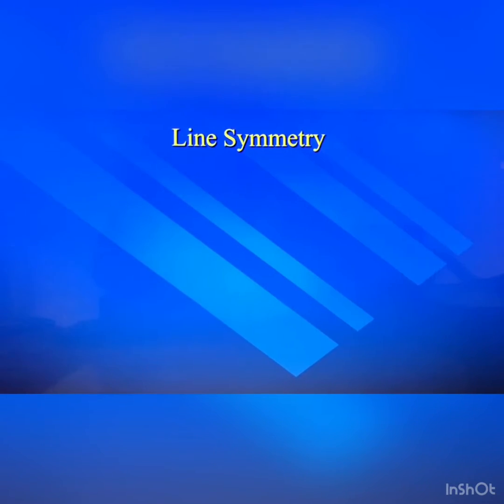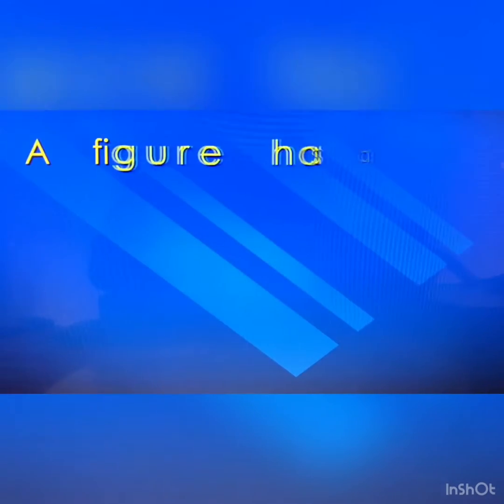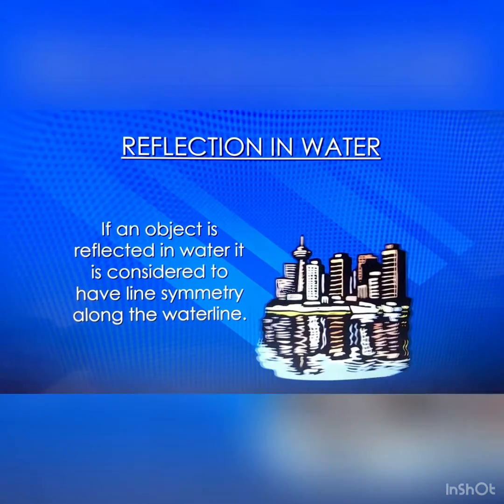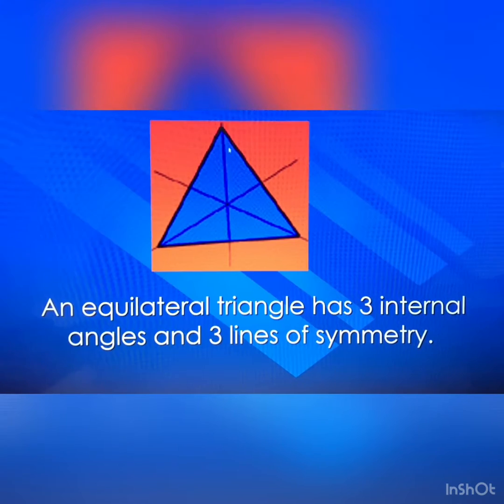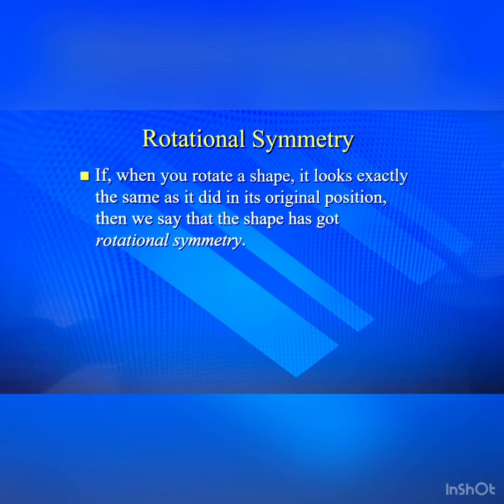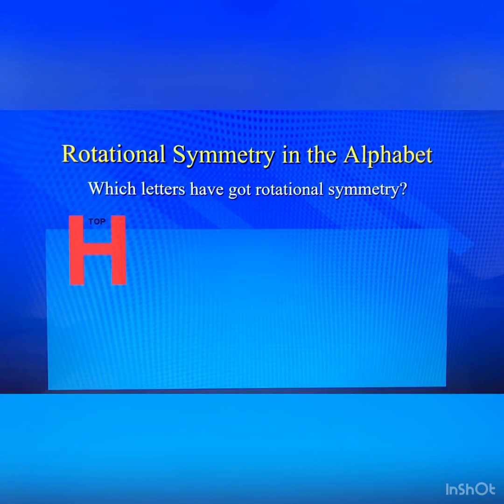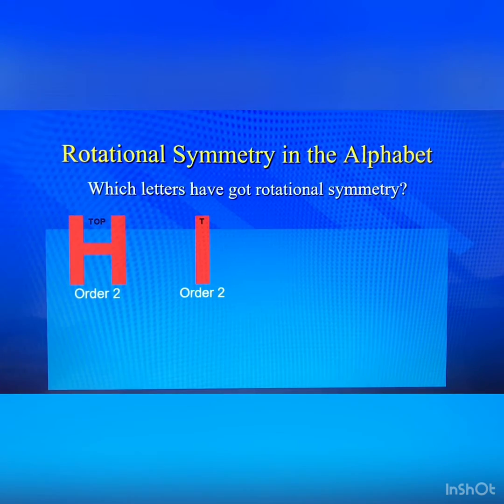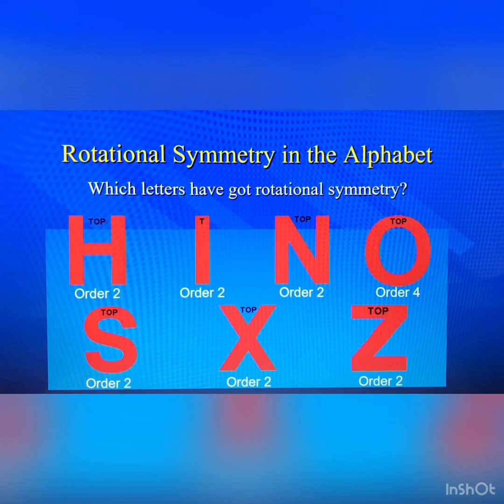SYMMETRY I ROTATIONAL SYMMETRY I LINE OF SYMMETRY I SYMMETRY IN NATURE I MATHEMATICS I CLASS VI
THIS INTERESTING AND NICE VIDEO IS MADE ON THE TOPIC OF SYMMETRY OF CLASS VI FOR CREATING THE INTEREST IN THE MATHEMATICS IN ALL STUDENTS. I WANT TO TELL YOU THAT MATHEMATICS IS VERY INTERESTING SUBJECT IF ANY BODY KEEN INTEREST IN IT AND TAKE IT SERIOUS ATTENTIVELY.IT IS SO NICE IF YOU GOT THE CONCEPT AND SOLUTION OF ANY TOPIC IN VIDEO FORM. I SHALL TRY TO MY LEVEL BEST TO MAKE THE MATHEMATICS VERY - VERY INTERESTING IN THE CONTEXT OF VIDEO. THIS VIDEO IS MADE FOR THE PURPOSE OF GROWING INTEREST IN THE MATHEMATICS FOR EVERYONE WHO WILL SEE THE VIDEO. I WANT TO MOTIVATE ALL OF THOSE CHILDREN AND STUDENTS WHO ARE AFRAID OR FEAR FOR THE MATHEMATICS AND UNDER STAND THAT MATHEMATICS IS A PHOBIA. I WANT TO TELL YOU THAT MATHEMATICS IS THE SUBJECT OF DAILY PRACTICE. I WANT TO MAKE THE MATHEMATICS AS AN INTERESTING AND EASY SUBJECT FOR EVERYONE. BUT I HAVE REQUESTED TO EVERYONE PLEASE SEE FULL VIDEO FOR GETTING MUCH BENEFIT OF THE KNOWLEDGE ON THE TOPIC REGARDING THE VIDEO IS POSTED. THANKING YOU AND OBLIGE, FOR GIVING ME THIS OPPORTUNITY AND READING THE FULL STATEMENT.
# SYMMETRY